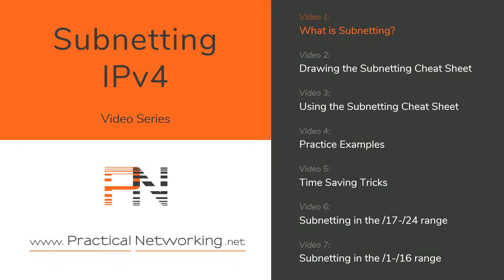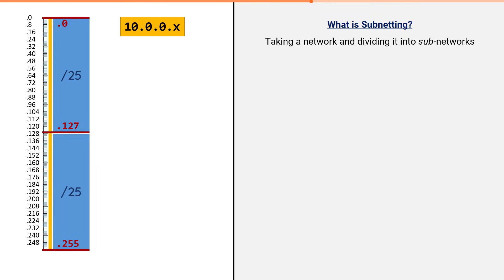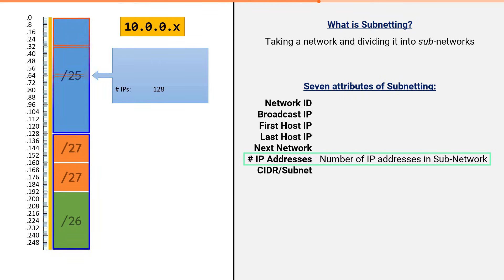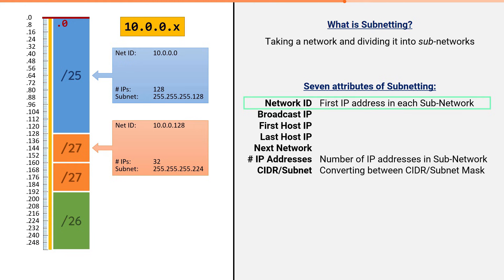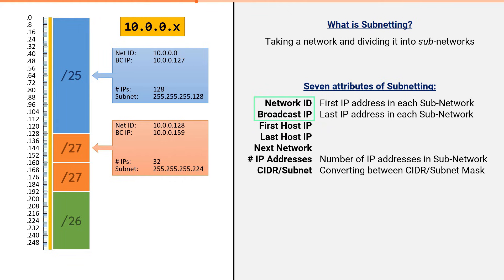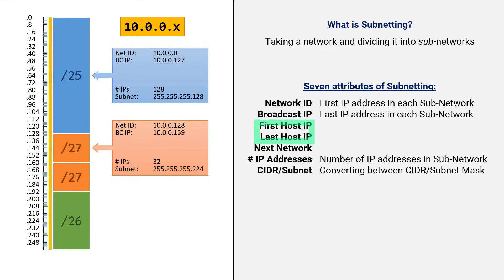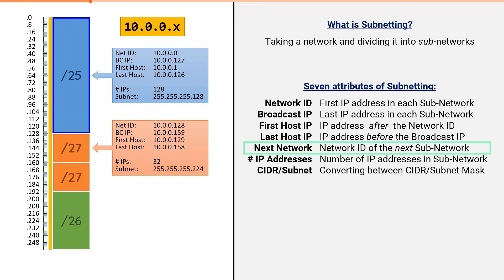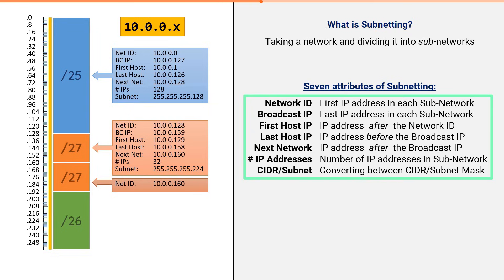What is Subnetting? - Subnetting Mastery - Part 1 of 7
This video will teach you the basics of subnetting. Every Subnetting problem will ask you to solve for one or more of seven possible attributes: Network ID, Broadcast IP, First Host IP, Last Host IP, Next Network, Number of IP Addresses, and CIDR/Subnet Mask conversions. This video explains what each of the attributes are.

What if there were a single video series that could make you a Subnetting Master? What if that video series were available for free, for everyone?

Look no further. This is it. This is video 1 of the series. The complete video series will make you a Subnetting Pro.

00:00 - Start
00:15 - What is Subnetting?
01:40 - What are the seven attributes of Subnetting?
02:00 - What is the number of IP addresses in a Subnet?
02:31 - What are CIDR notations and Subnet Masks?
03:15 - What is the Network ID?
03:34 - What is the Broadcast IP?
03:53 - What are the purpose of the Net ID and Broadcast IP?
05:35 - What is the First Host IP?
06:14 - What is the Last Host IP?
06:38 - What is the Next Network?

Part 1:
(scroll up)

After you've watched the full series... Practice solving Subnetting problems